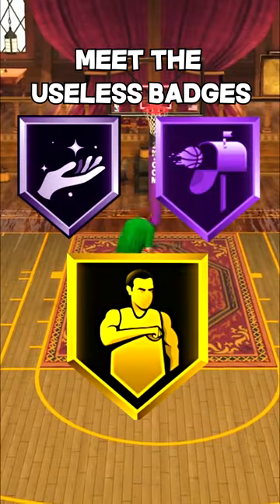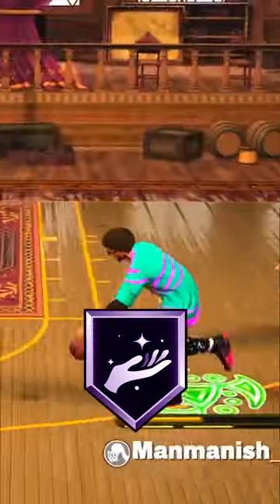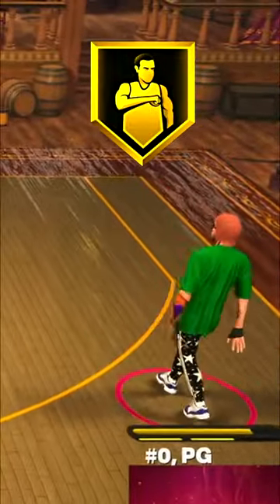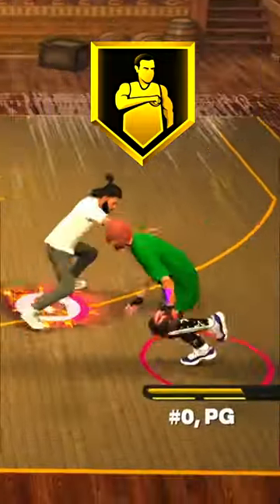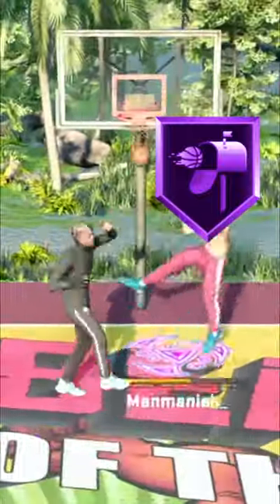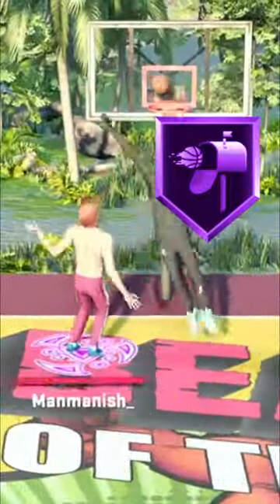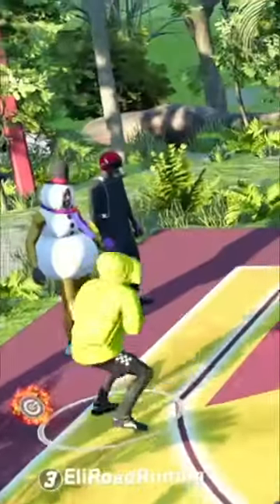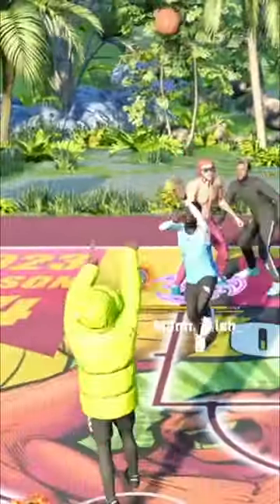The Most USELESS Badges On 2K23 😶